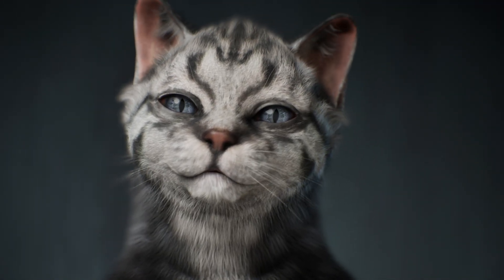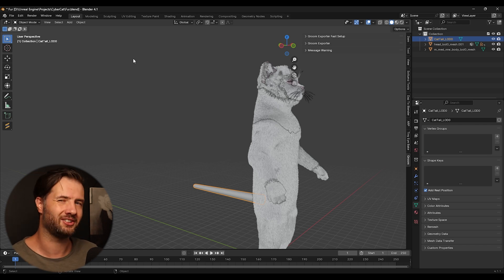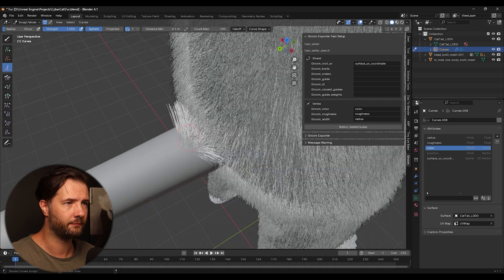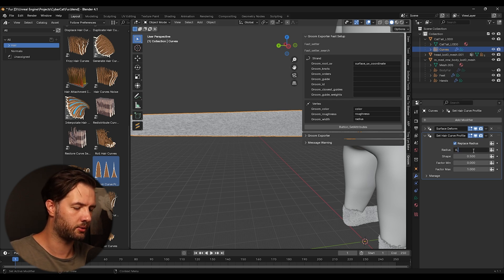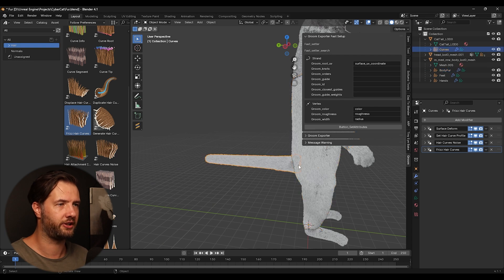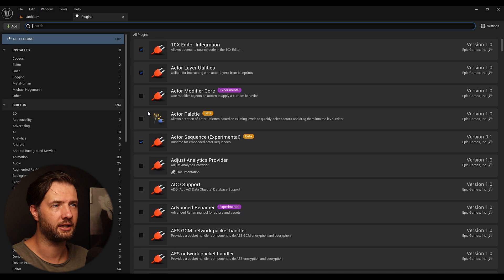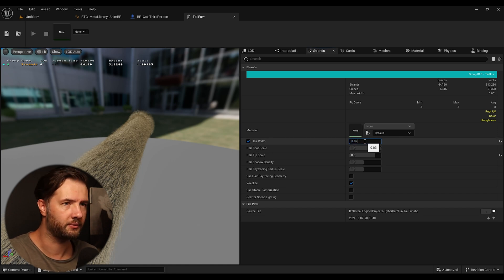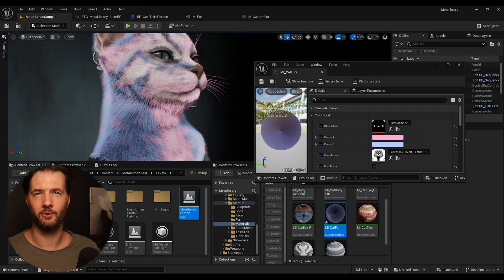[UE5] How to Create a Groom Fur for Unreal Engine 5 - Groom Tutorial